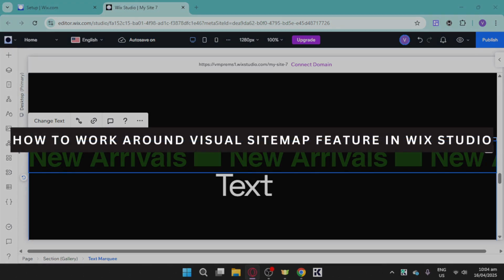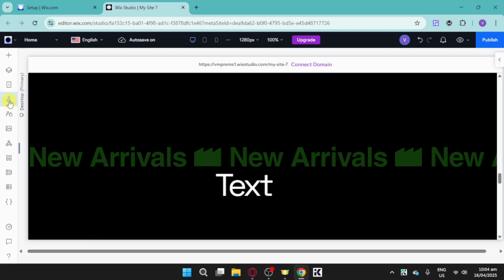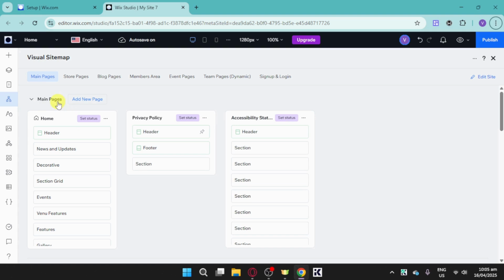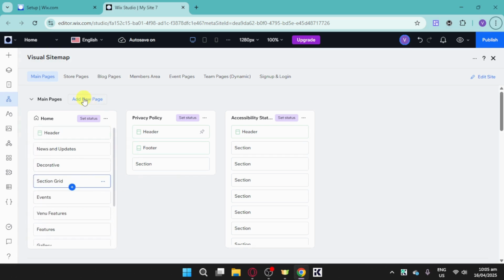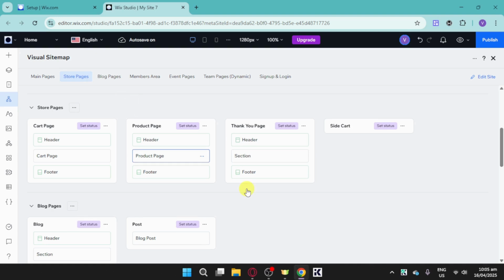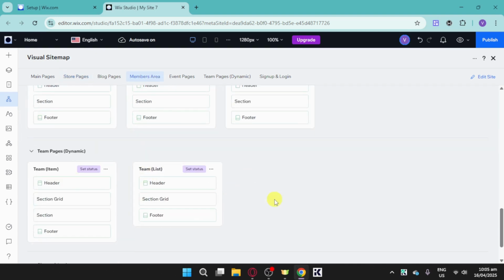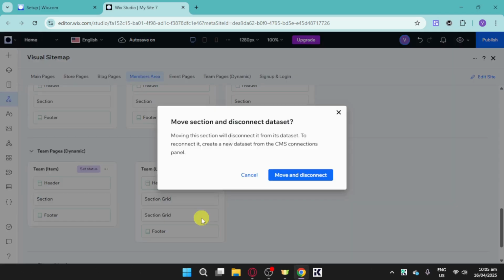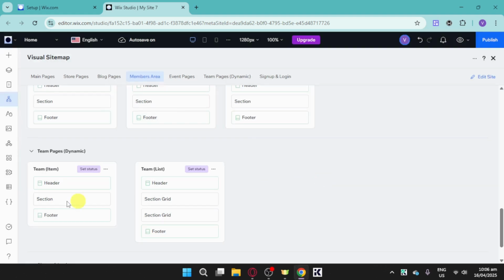How to Work Around Visual Sitemap Feature in Wix Studio | Wix Studio Tutorial (2027)